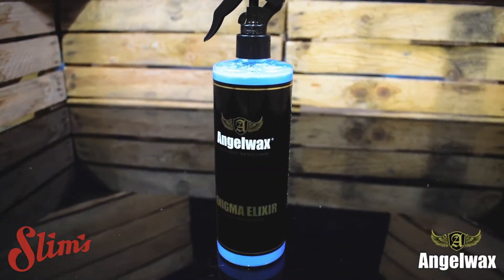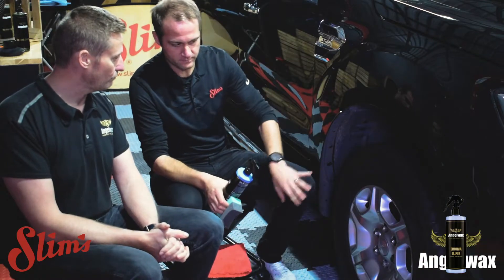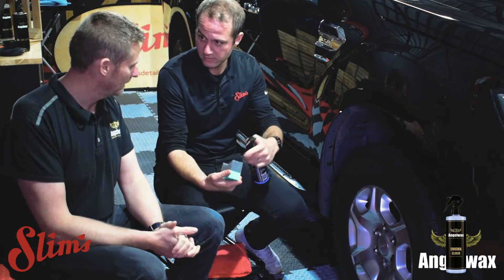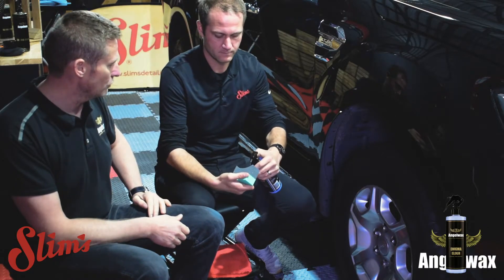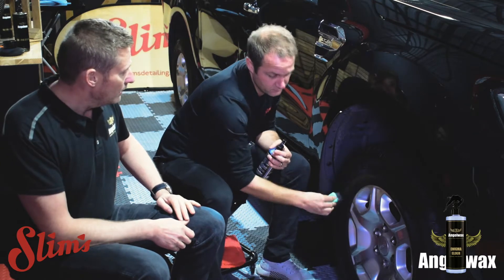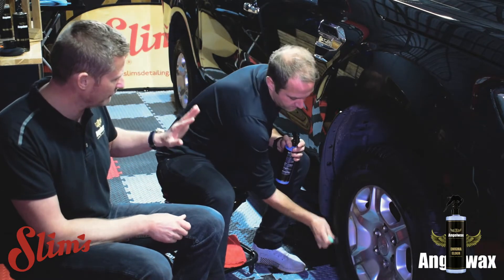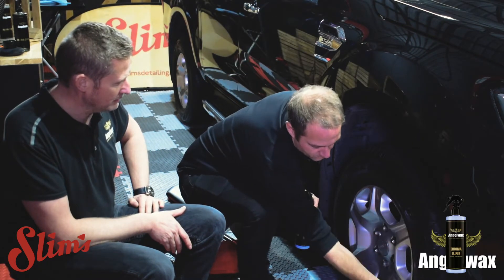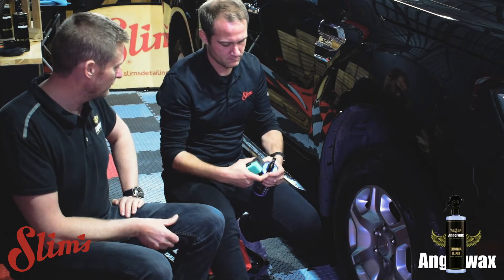How To Dress Your Tyres with Angelwax Enigma Elixir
Angelwax Enigma Elixir is a ceramic tyre dressing designed using the latest ceramic technology. This highly durable tyre dressing is intended to bond to surfaces, forming a waterproof coat and allowing dirt and water to be repelled from the sidewall of tyres. Maintain the freshly detailed, factory appearance of your tyres. This air cured ceramic formula has outstanding durability that will last for weeks rather than days. Unlike some tyre dressings, Enigma Elixir is a no-sling formula, ensuring that your tyres and bodywork does not become dirty.

Angelwax have worked together as industrial chemists for over 25 years in Glasgow, Scotland. They have done extensive research on detailing products in order to develop and design their own range of top-notch chemicals and waxes. All chemicals are handmade in small batches and rigorously tested to ensure that customers receive only the best detailing products. Thanks to Matt Yates for joining us and sharing all the information needed in order to get the most out of the Angelwax products.